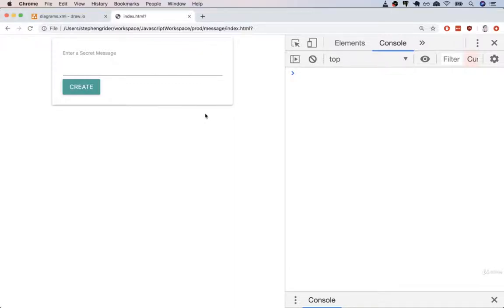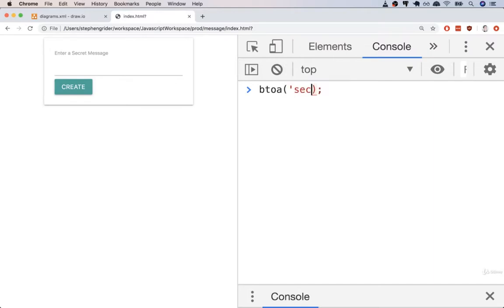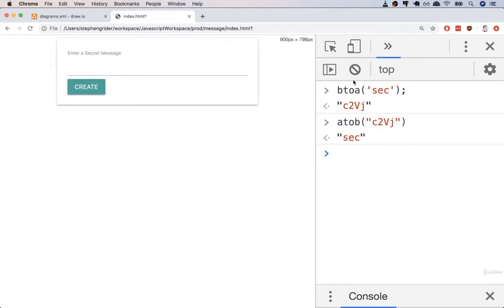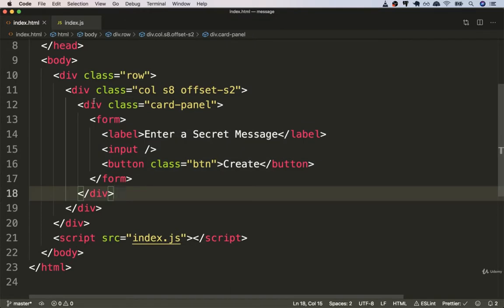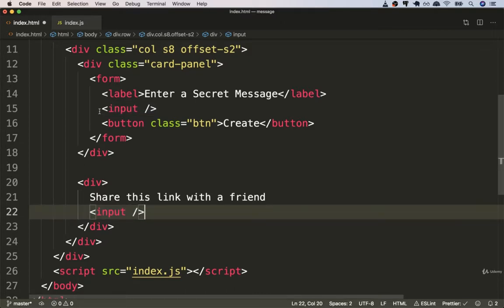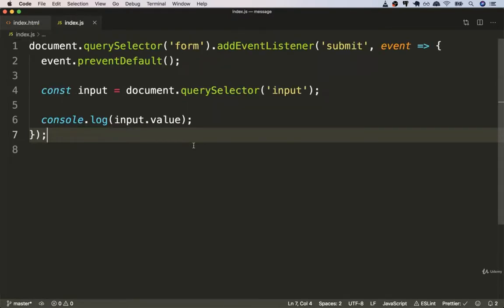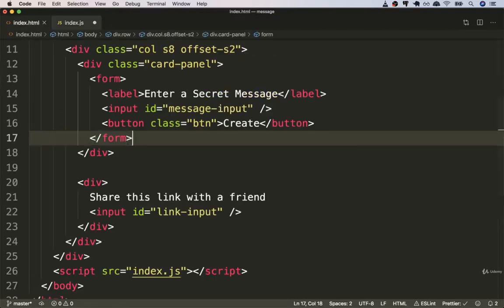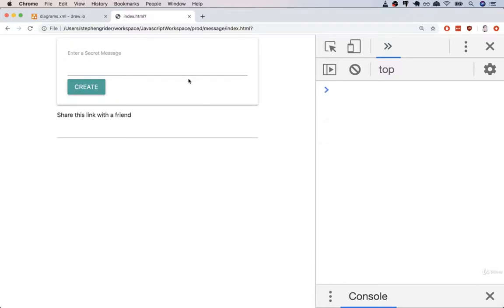Make a Secret-Message Sharing App -- Encoding the Entered String